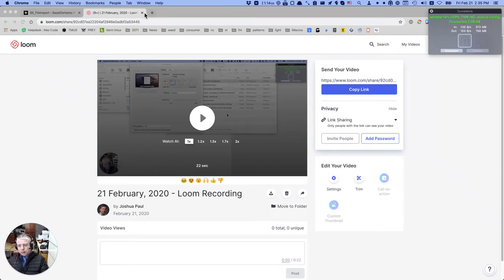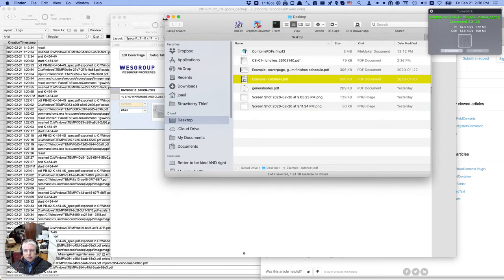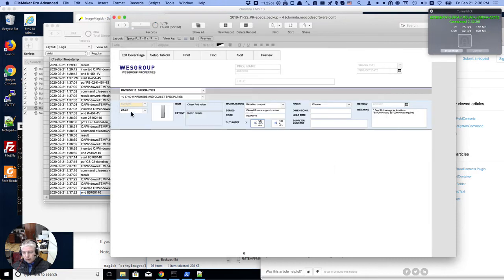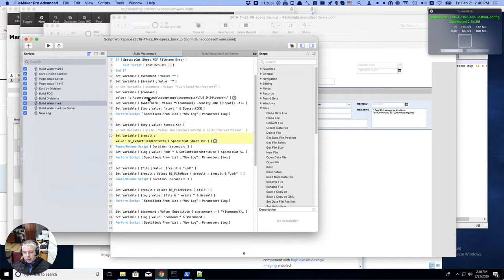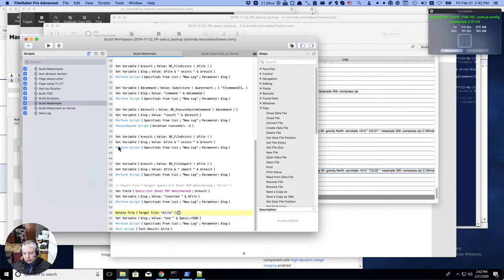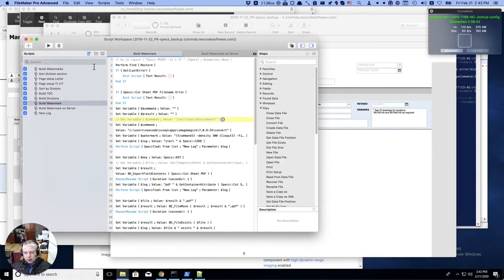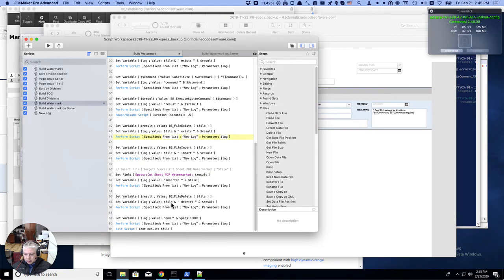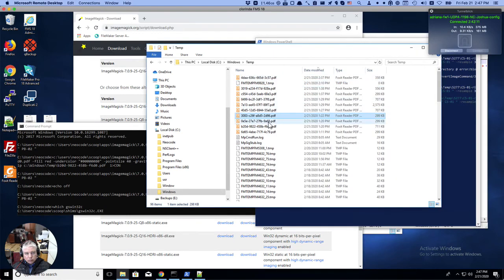Watermarking PDFs in FileMaker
An overview of how to add watermarks to PDFs stored in containers in FileMaker Server using BaseElements, Ghostscript and ImageMagick.

BaseElements handles exporting, renaming, processing the ImageMagick command, inserting the processed file and deleting the temp file.

ImageMagick command uses a high density of 300, resamples at 300 and compresses the file to keep it looking crisp. However the file size doubles - so a 350KB file will become 700KB. The " PB-02 " is the text to be watermarked.

A sample command:

c:\users\neocode\scoop\apps\imagemagick\7.0.9-24\convert -density 300 "C:\Windows\TEMP\497d-f016-9a83-1f28.pdf" -fill red -undercolor "#00000080" -pointsize 40 -gravity North -annotate +0+5 " PB-02 " -resample 300 -compress zip "C:\Windows\TEMP\497d-f016-9a83-1f28.pdf"